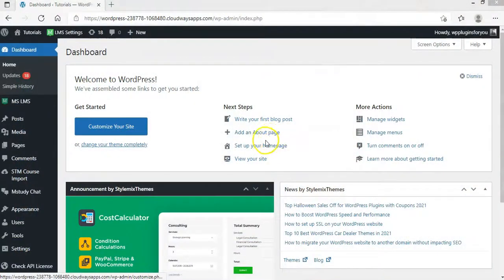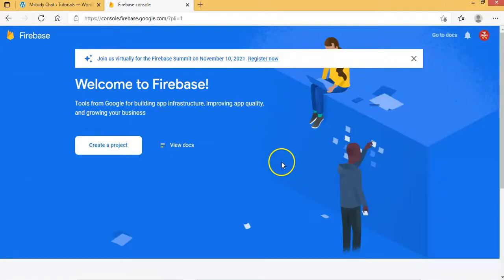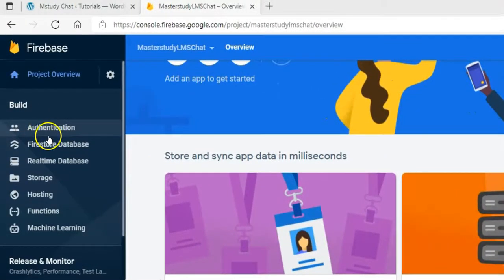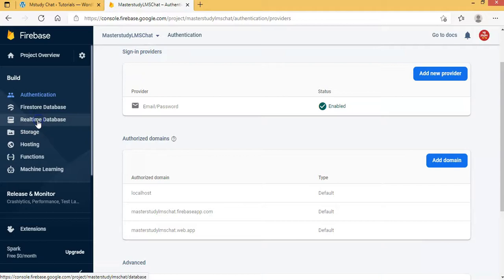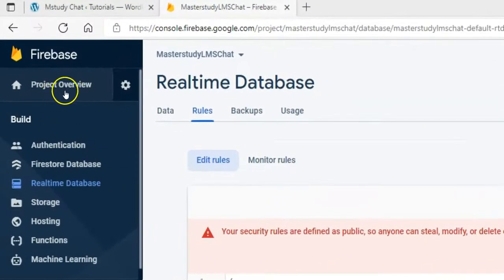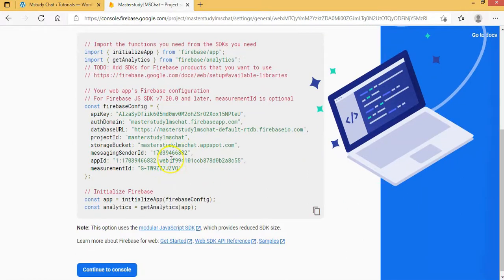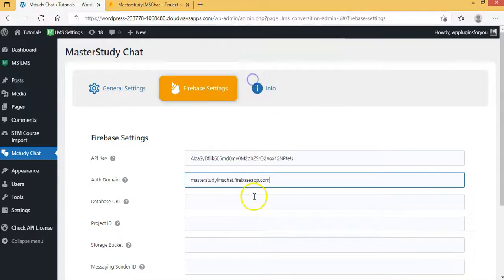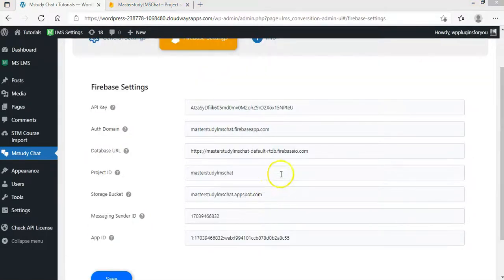MasterStudy LMS Chat Plugin Firebase Setup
MasterStudy LMS Chat plugin is a new addition to this excellent courseware plugin. WE have created the chat plugin for conversation among the students of a course or chat between students and teachers. The chat plugin Is very fast and also very light on the website where you install it. The secret sauce is the use of the Real-Time Database of Firebase.